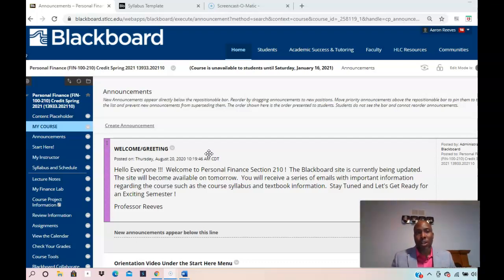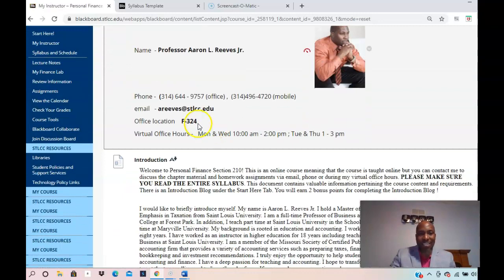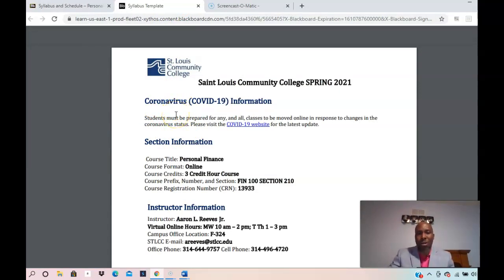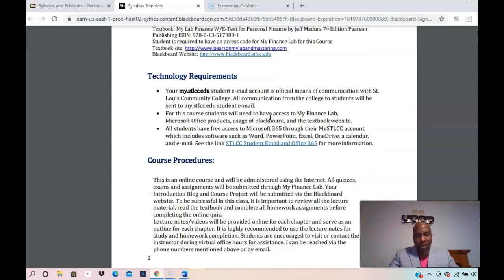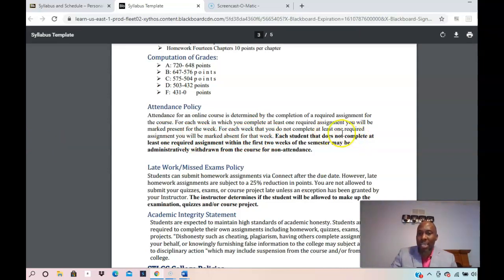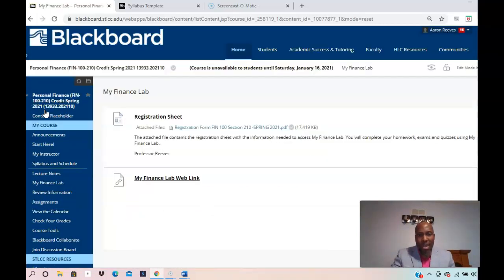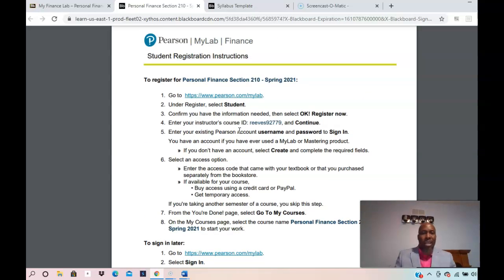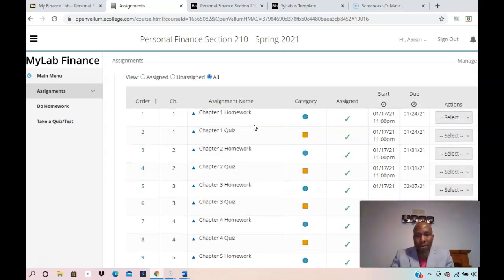Orientation Video Personal Finance Section 210